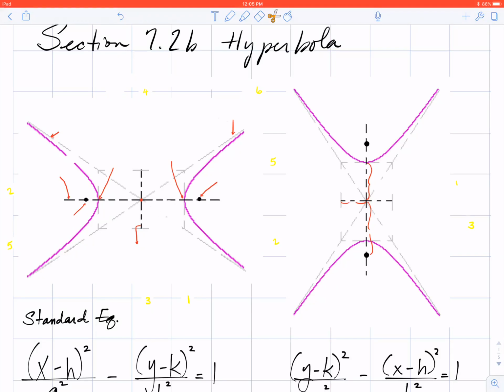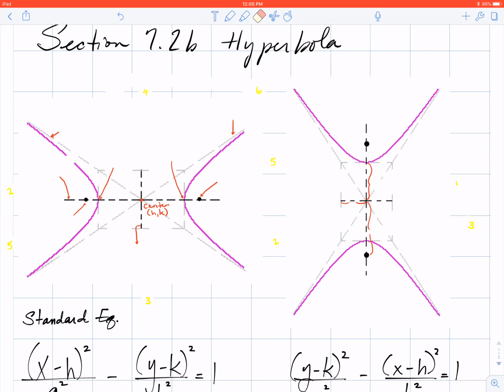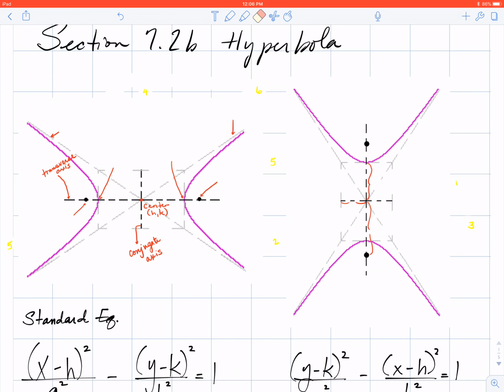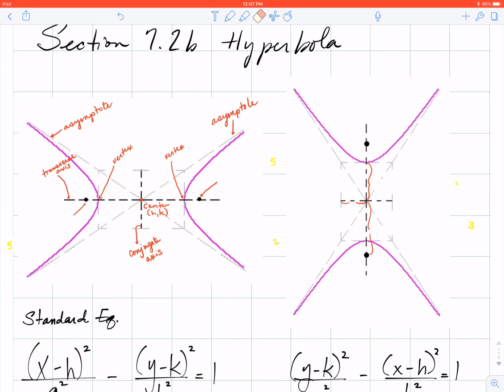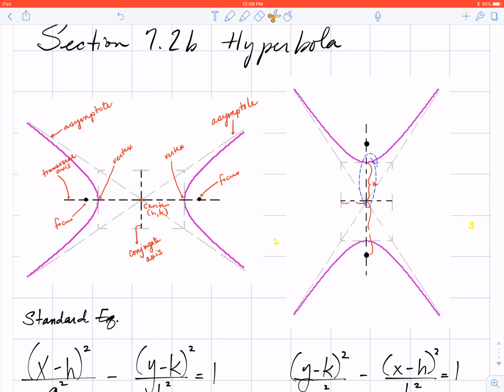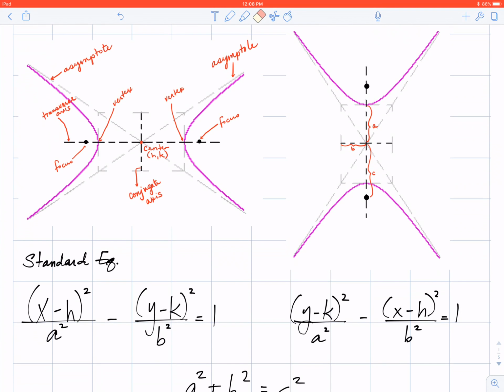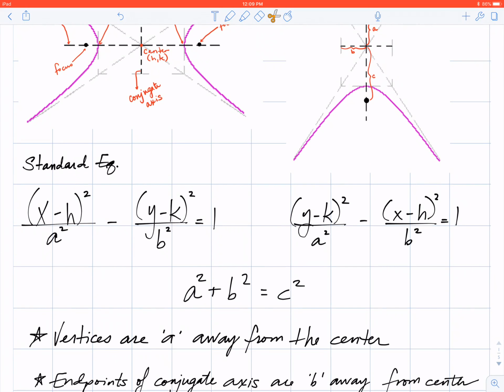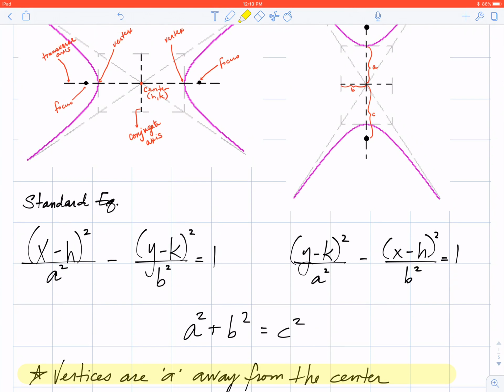Hyperbola Intro, conic sections, hyperbola standard equation (111.7.2b)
Hyperbola Intro, conic sections, hyperbola standard equation